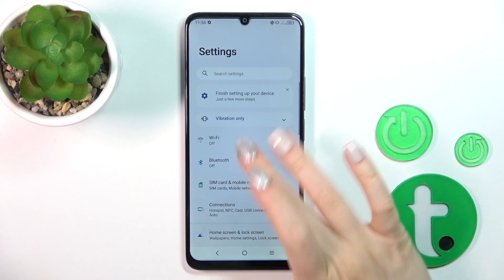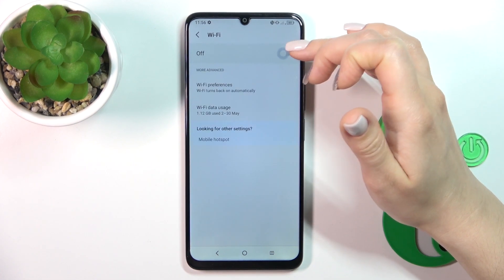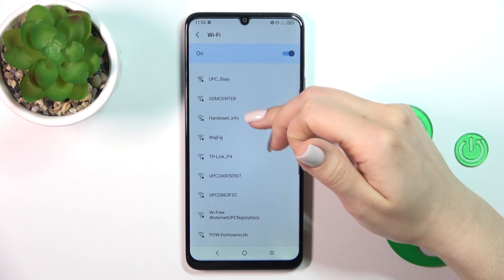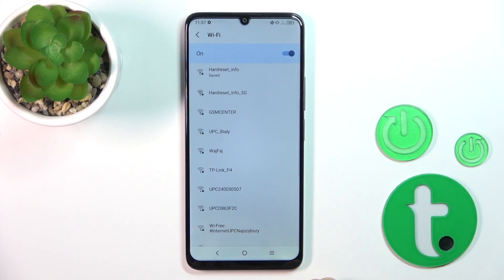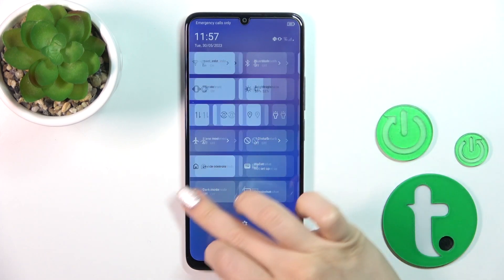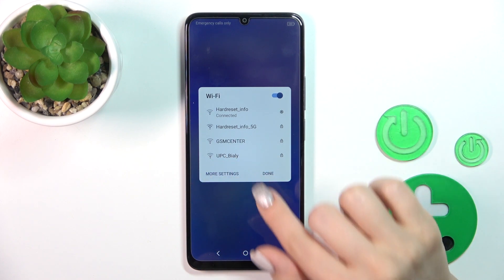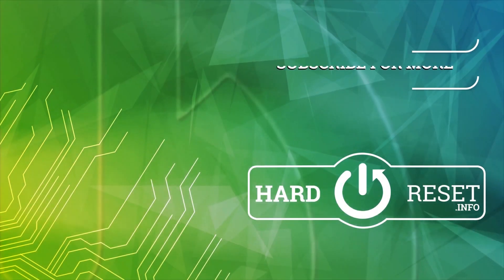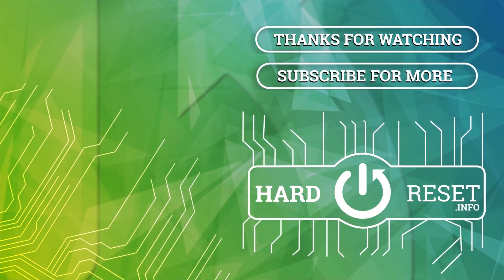How to Connect TCL 40 SE to WiFi Network?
In this tutorial video, we'll guide you on how to connect your TCL 40 SE smartphone to a WiFi network. WiFi connection allows you to access the internet, browse websites, and use online services on your device.

How to find WiFi networks on TCL 40 SE?
How to enter WiFi password on TCL 40 SE?
How to troubleshoot WiFi connection issues on TCL 40 SE?